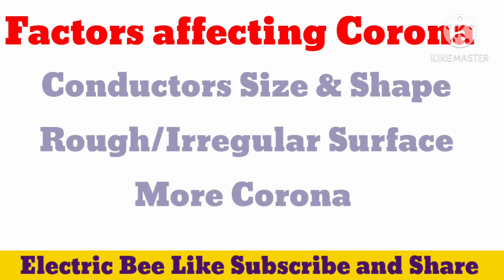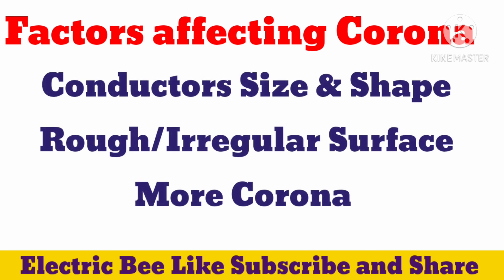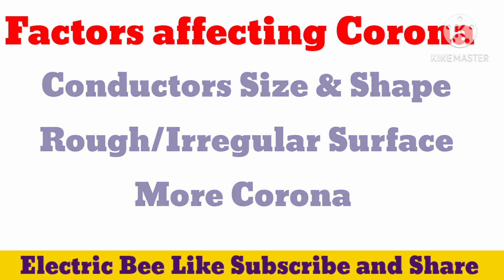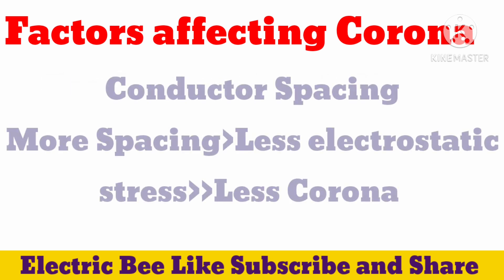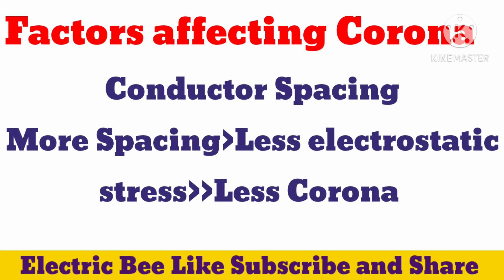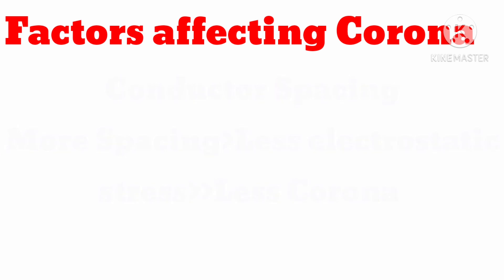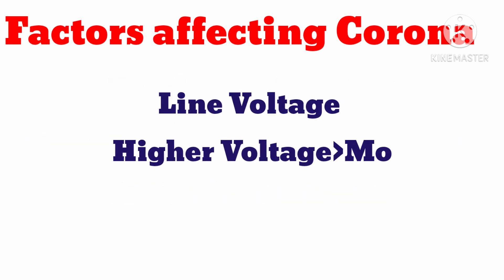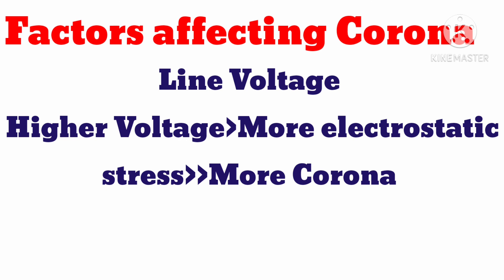Corona Discharge in Overhead Transmission Lines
Please view this Best explanation for Corona discharge